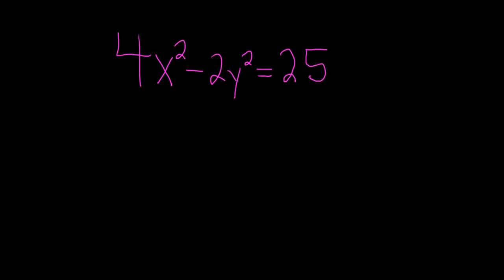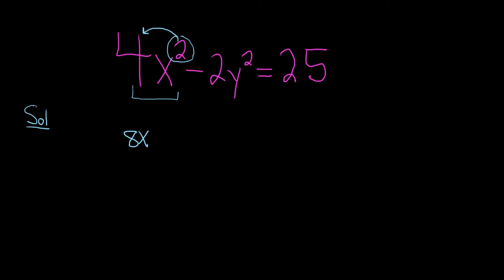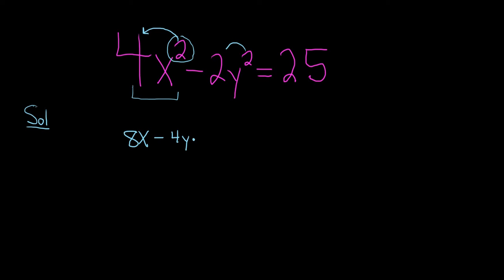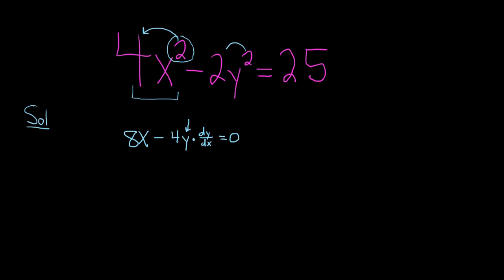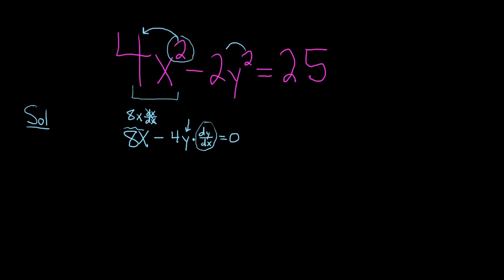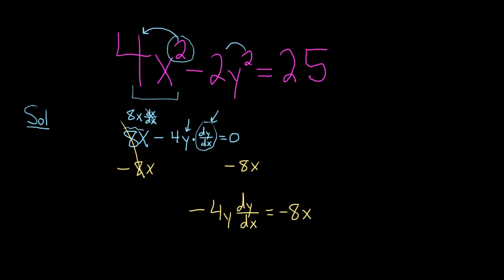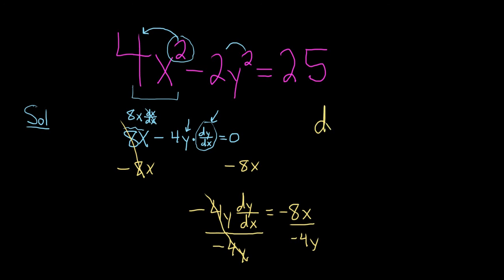Find dy/dx using Implicit Differentiation 4x^2 - 2y^2 = 15